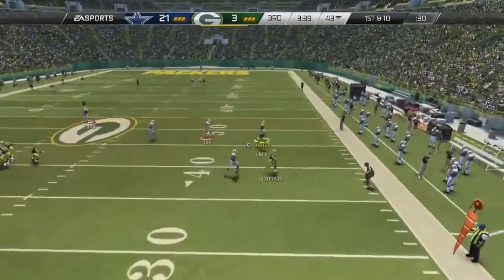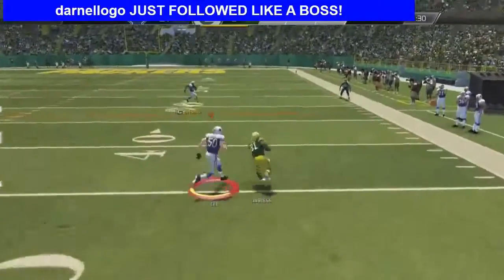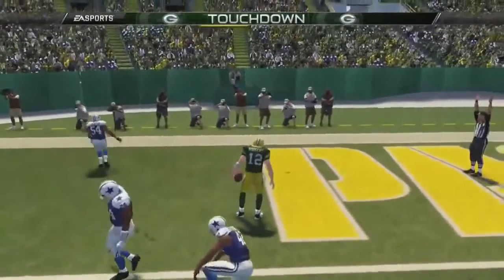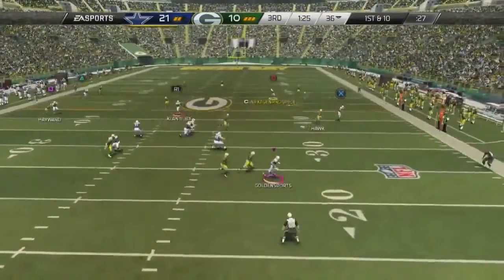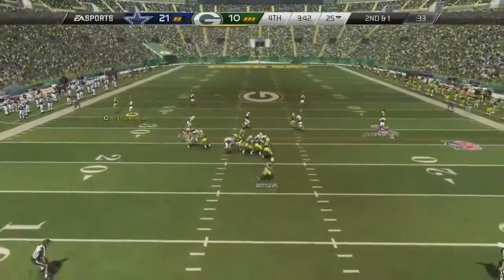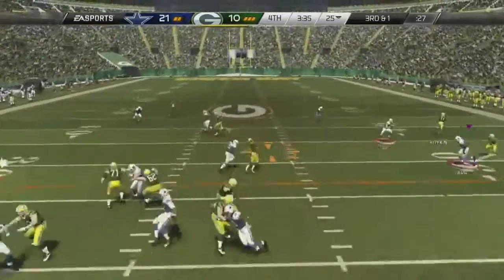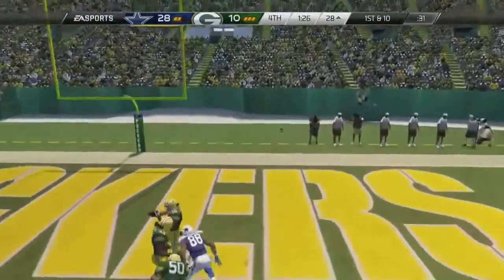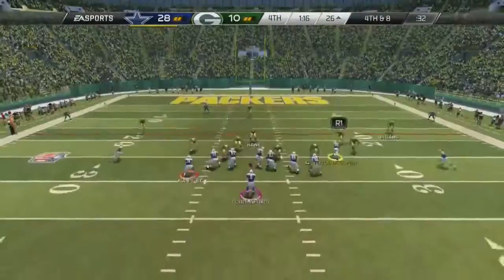Madden 25::PLAYSTATION 4 Gameplay::GS ISLAND!-Cowboys Vs. Packers-Online Gameplay PS4 Team Play